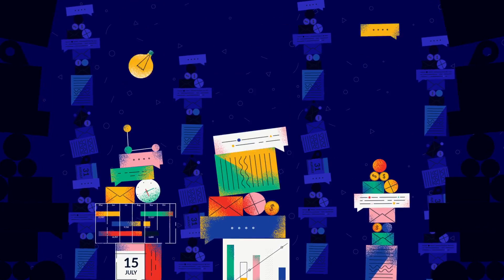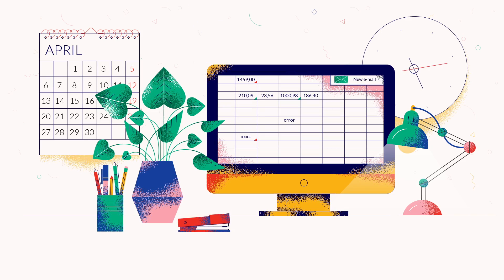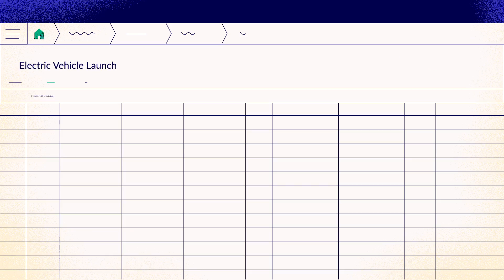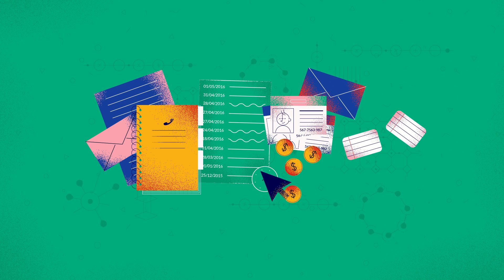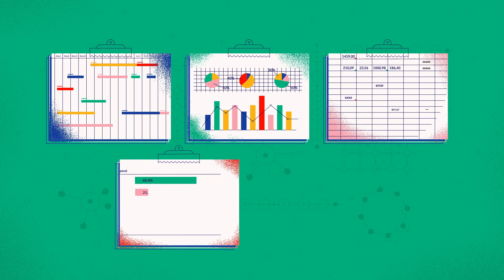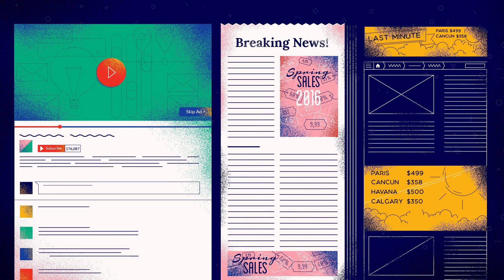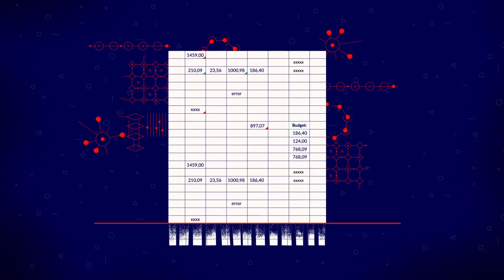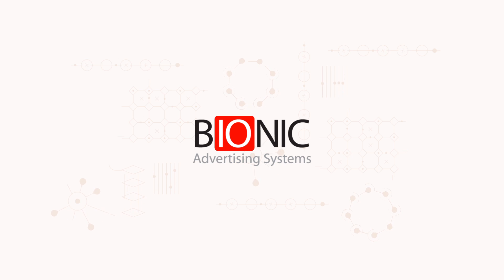Bionic Media Planning Software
Explains Bionic media planning software from the perspective of a media planner. It describes the features and benefits that a media planner gains from using the Bionic media planning software. And it shows how it improves your work day. For product information, pricing, demo, and to start a trial, go